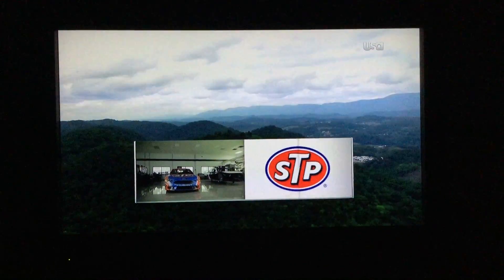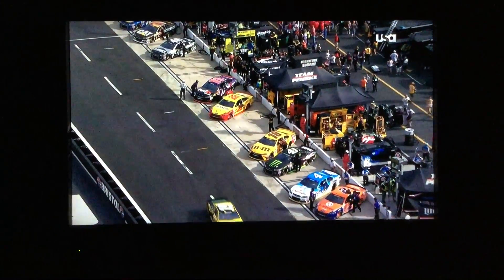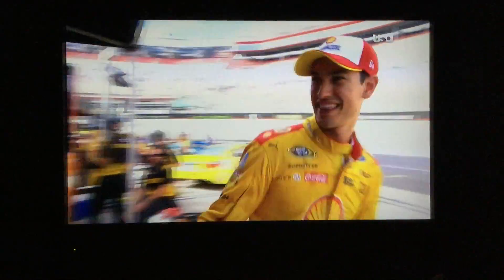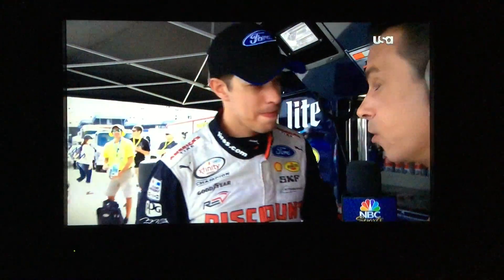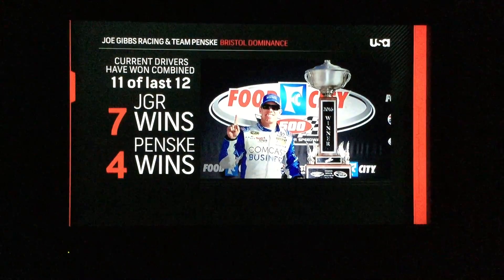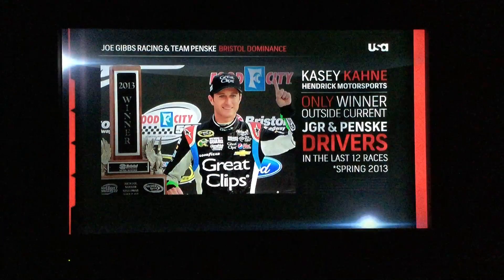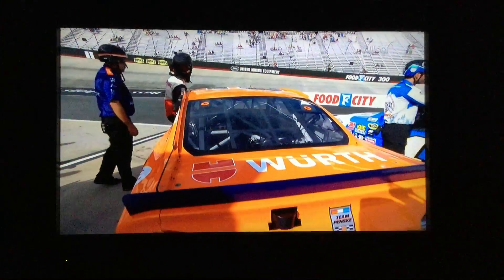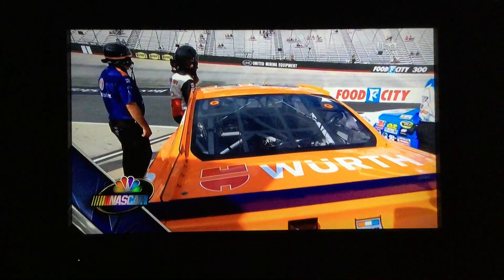2016 Irwin Tools Night Race At Bristol Pre Qualifying Part 2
2016 Bristol Night Race Qualifying